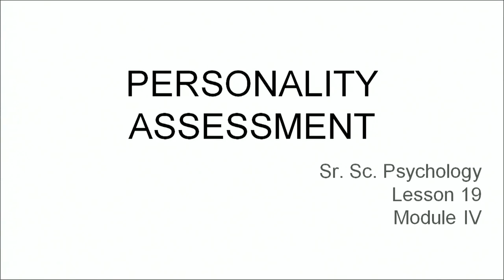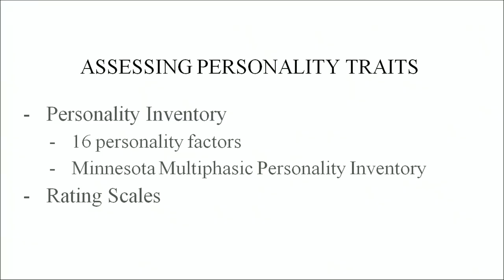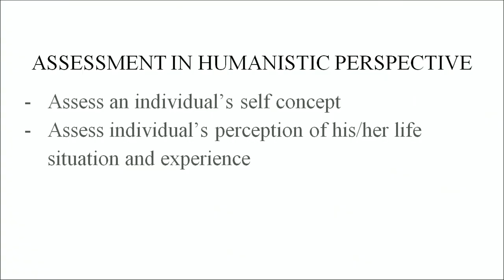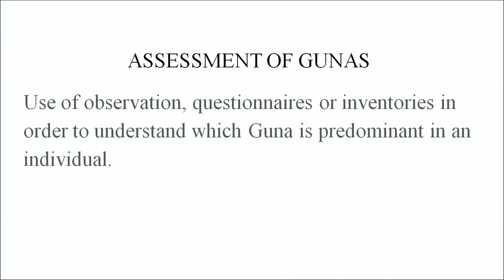Lesson 19 Personality Assessment